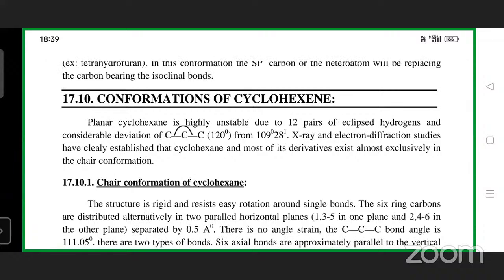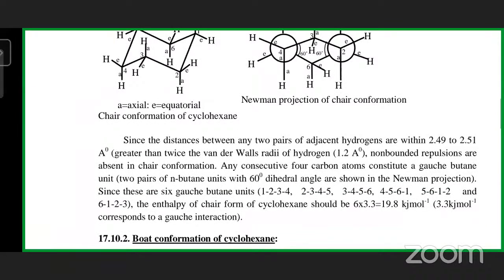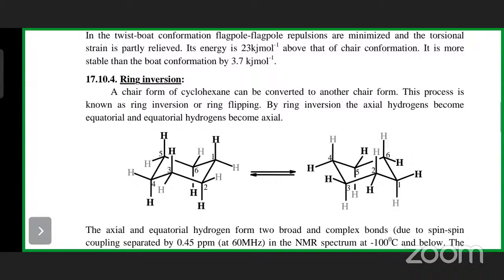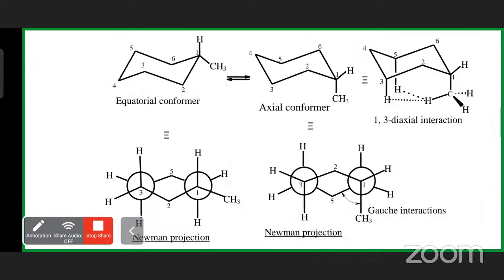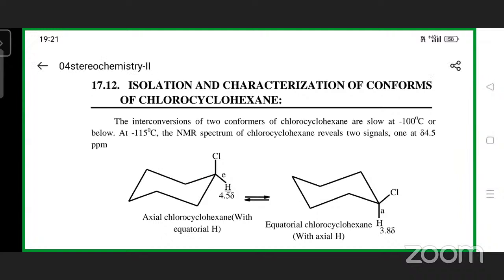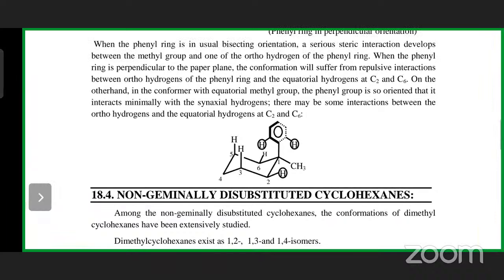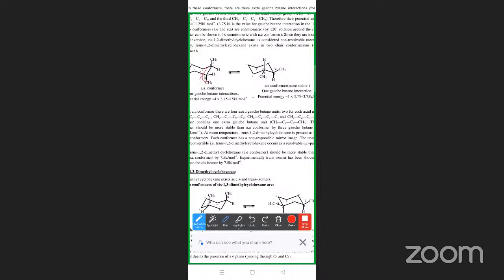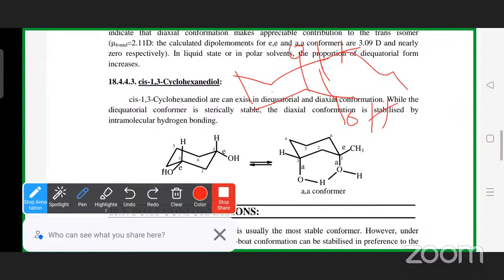M.Sc.Chemistry - II YEAR - Paper-V